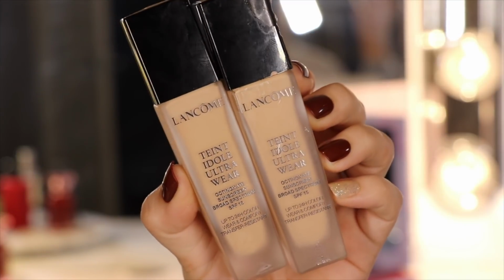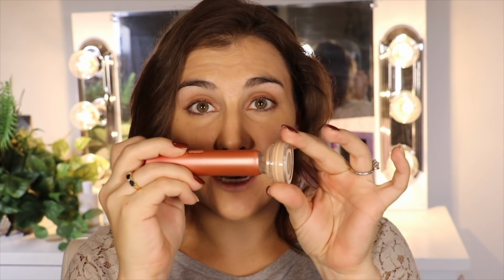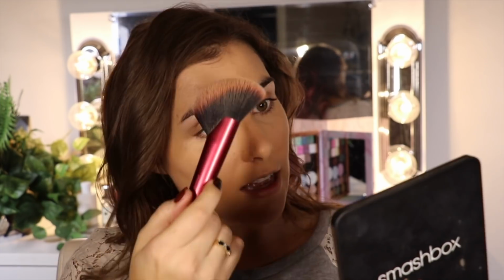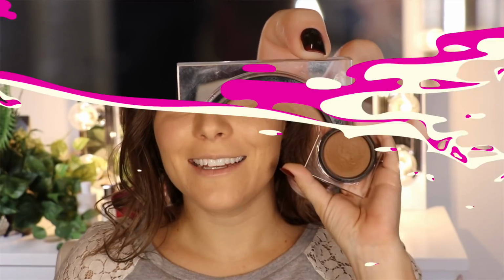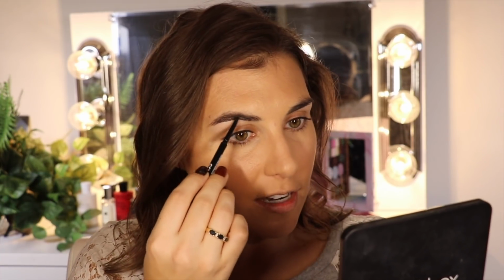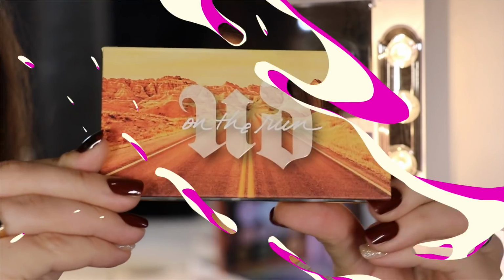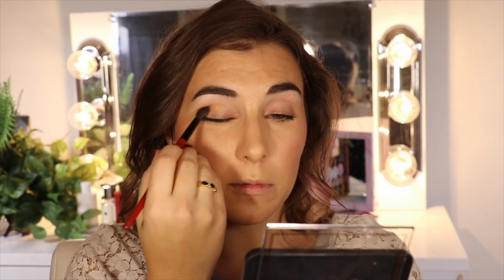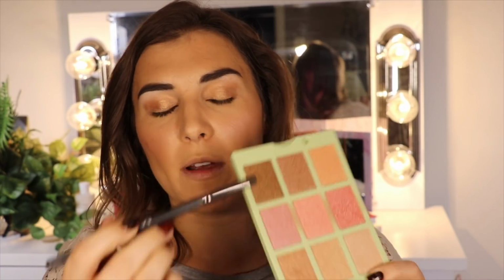October Favorites 2019 - Beauty + Fashion + Podcasts | Bailey B.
Did you catch Dallas' cameo? He's a jumper...

Everything Used & Mentioned:
EuroSpa Aromatics Pure Eucalyptus Oil ShowerMist*